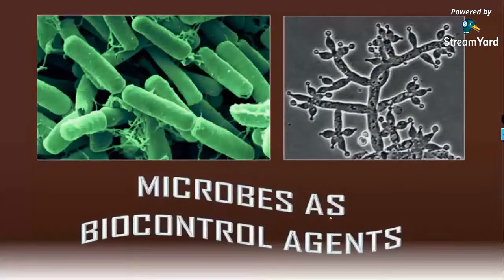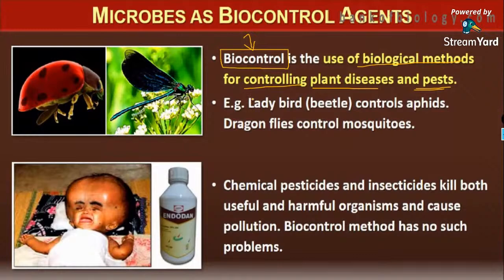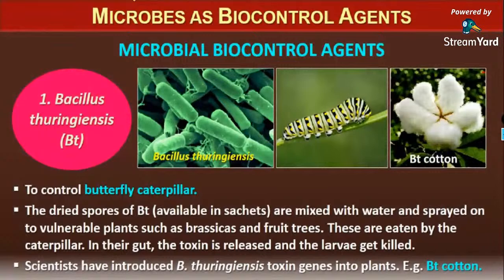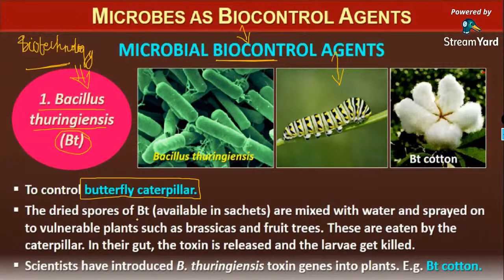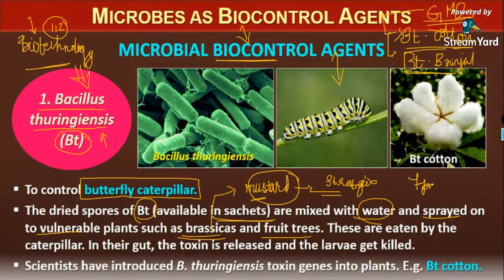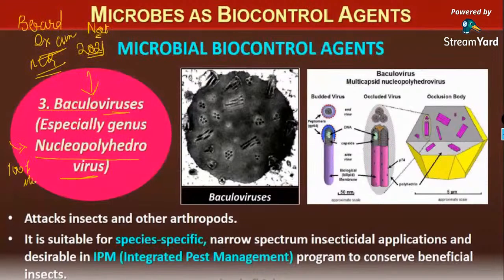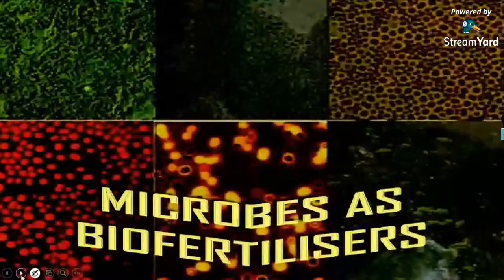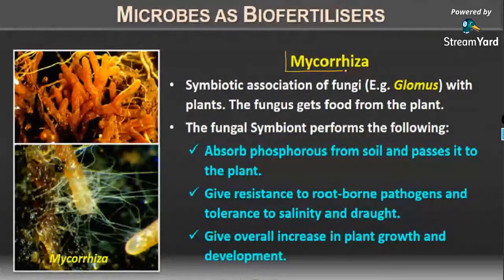NEET 2021 / MICROBES IN HUMAN WELFARE / L-3/ Biocontrol and Biofertilizers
Join our telegram group @biopointnew